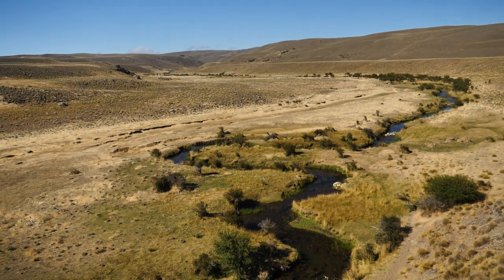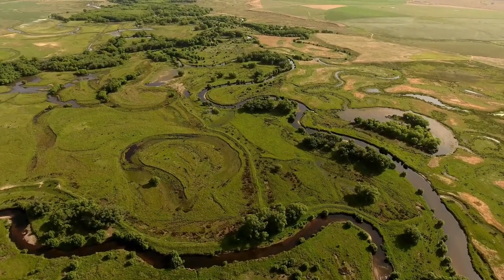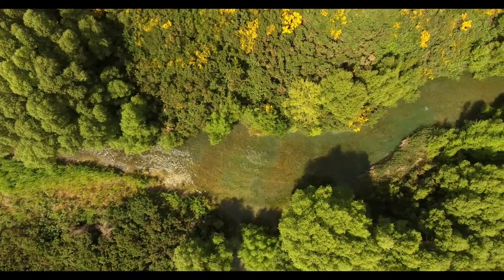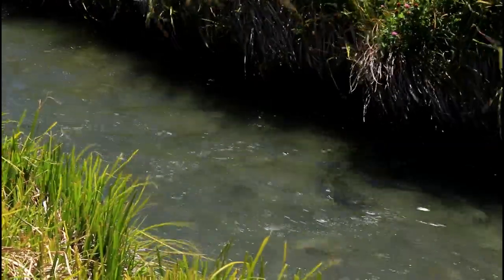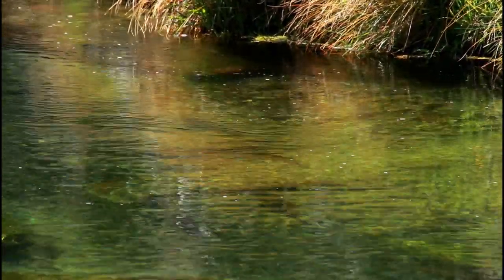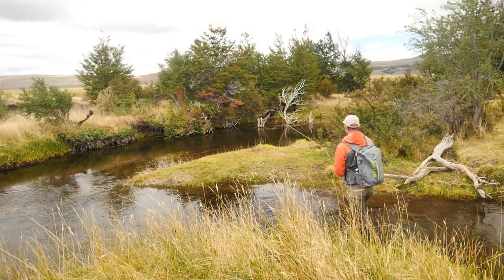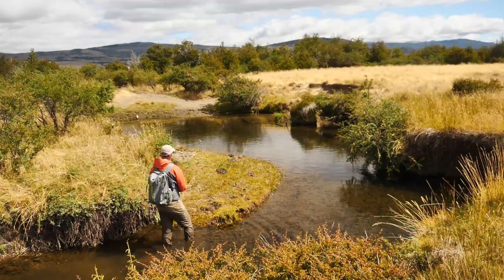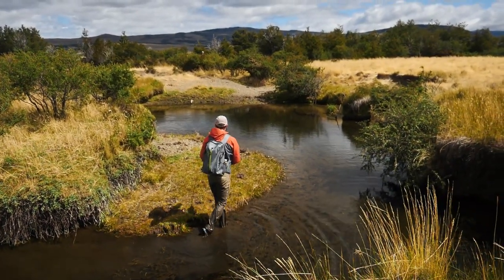How-To Cast Across In-Turn Bends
Small trout streams are fun to fish but are usually wrought with minor issues at every step - how to present your fly without spooking the trout with your presence or cast. The cast-across in-turn bends is effective and seemingly obvious, but there are things you need to be aware of in order to be successful not only in casting but also hooking and landing the trout.